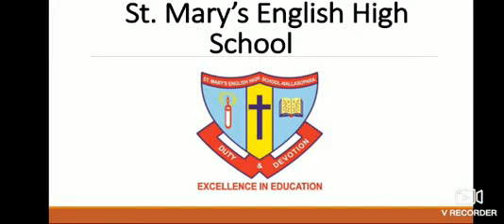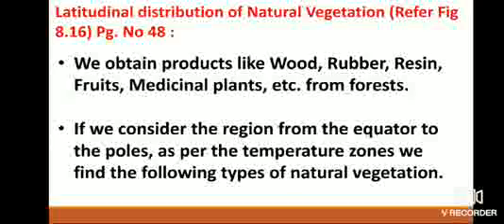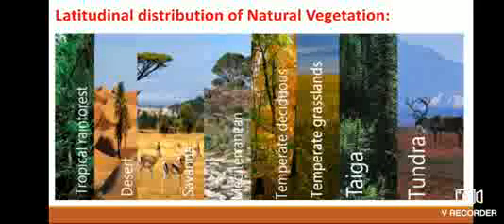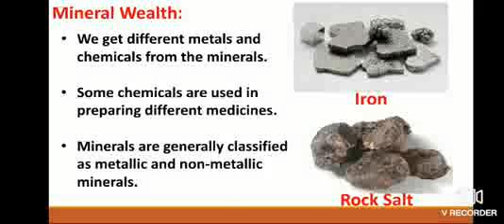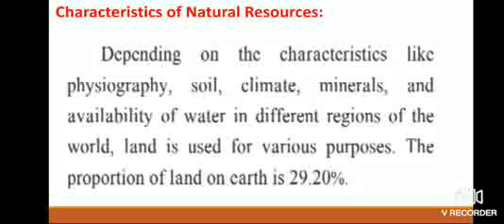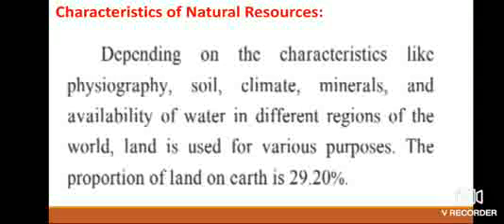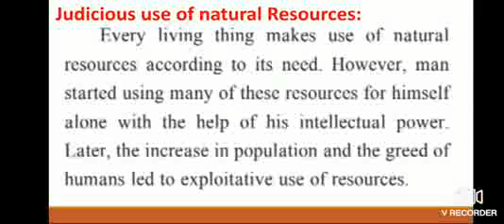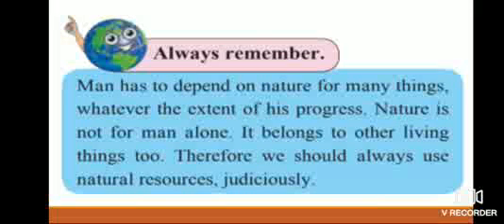Std : 6. Sub : Geography.Ls.no.8. Natural Resources Part 2.